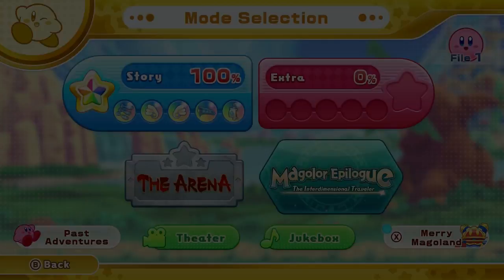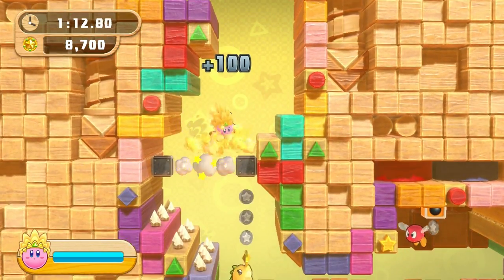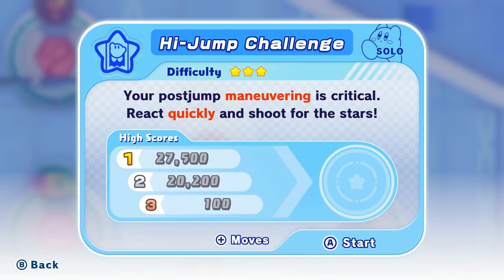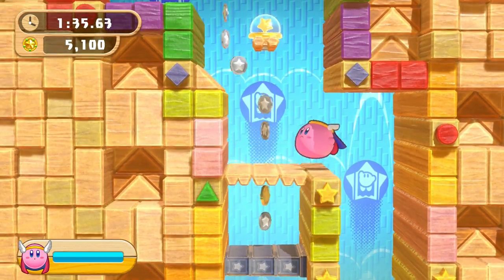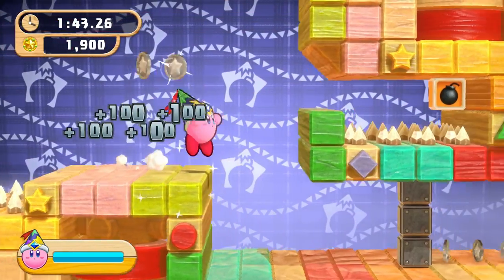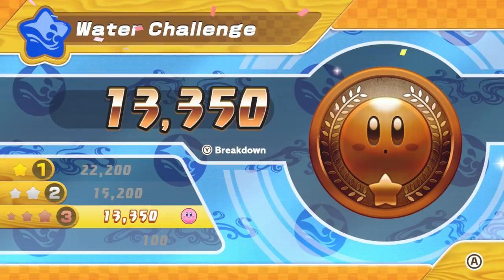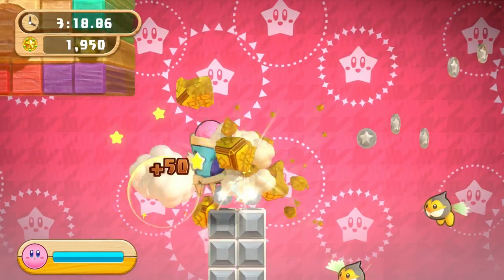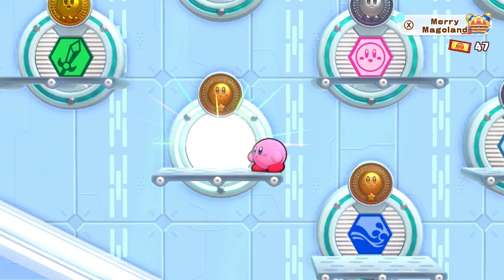Kirby's Return to Dream Land Deluxe - Gameplay Part 9 - All Challenges! Story Mode 100%!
Kirby's Return to Dream Land Deluxe Gameplay Walkthrough Part 9! All Challenges!

Adventure through Dream Land with Kirby and his allies—solo or with friends! The tough puff Kirby is back for a 1-4 player platforming adventure across Planet Popstar. Copy enemies’ abilities and use their power to breathe fire, attack with a sword, wield a whip, and more! Shoot lasers and kick up a sandstorm with the brand-new Mecha and Sand Copy Abilities. Sometimes you’ll even need to unleash a powerful Super Ability to clear the way. In multiplayer, your friends can choose from Kirby, King Dedede, Meta Knight, and Bandana Waddle Dee as you float along and find Magolor’s missing ship pieces.